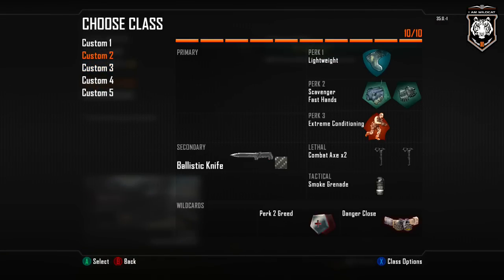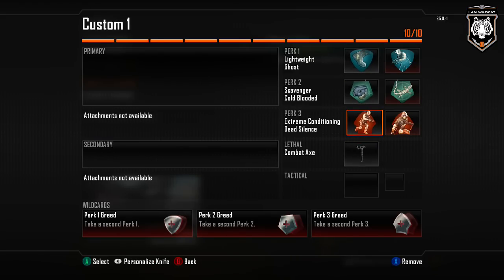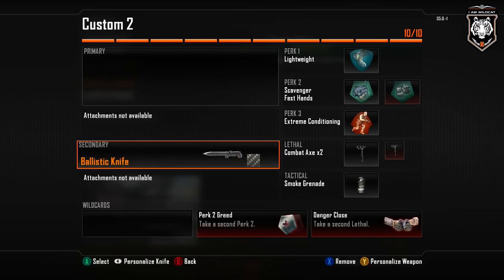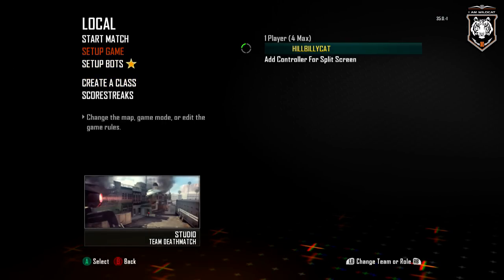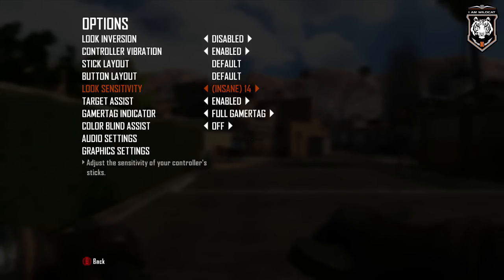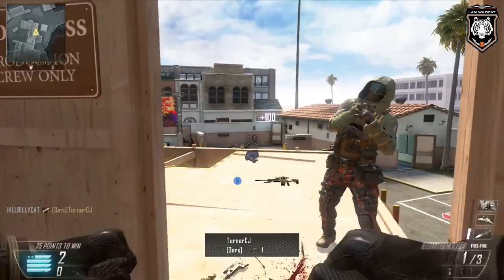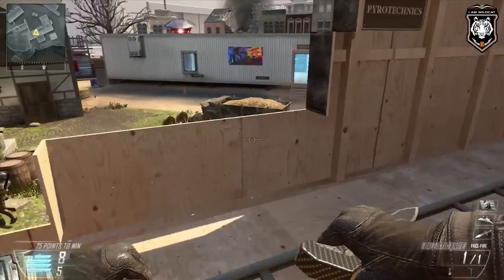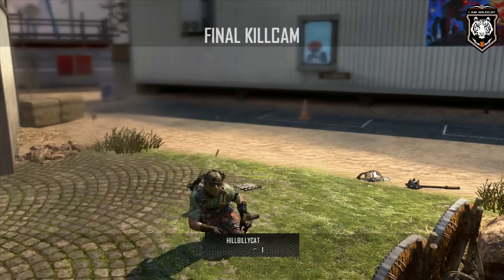Funny Black Ops 2 Knifing Tips w/ HILLBILLY WILDCAT (Funny Knifing Class Tutorial!)